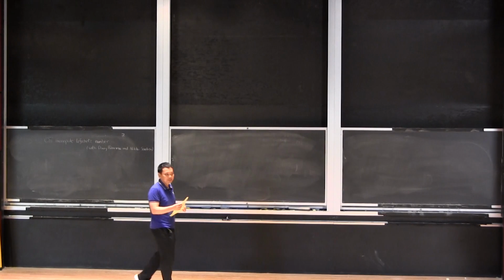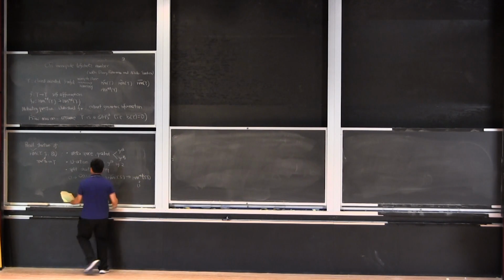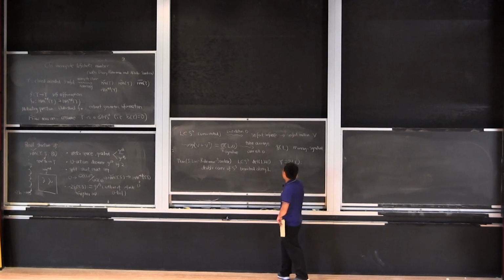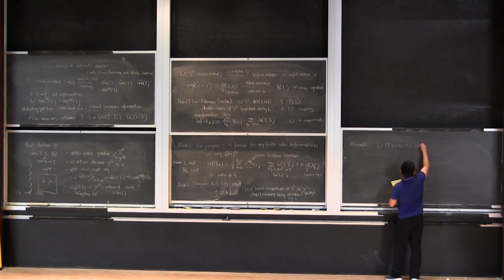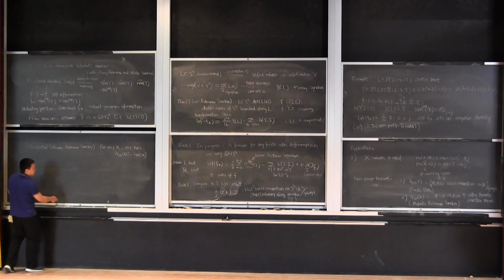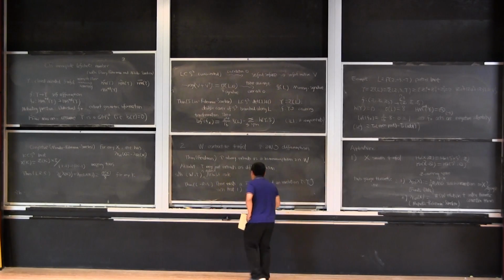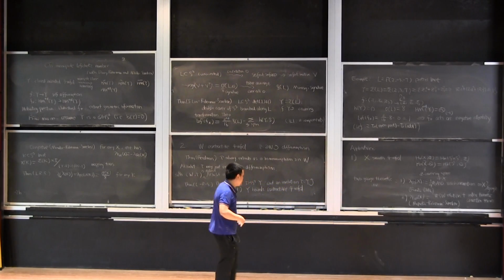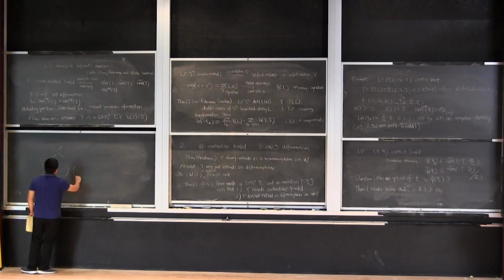Jianfeng Lin - On monopole Lefschetz number